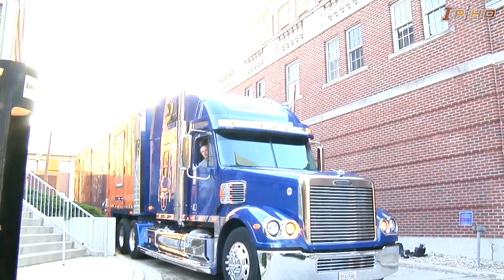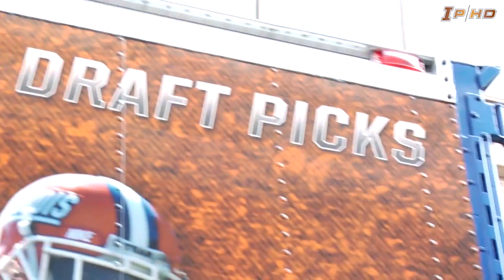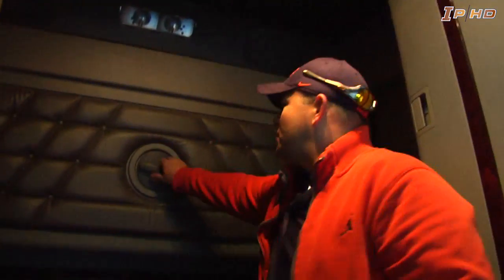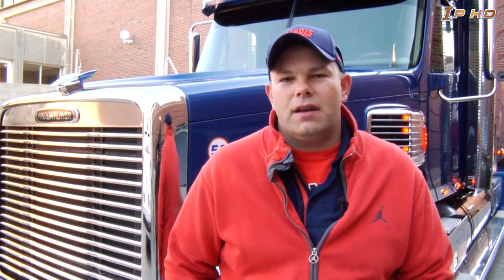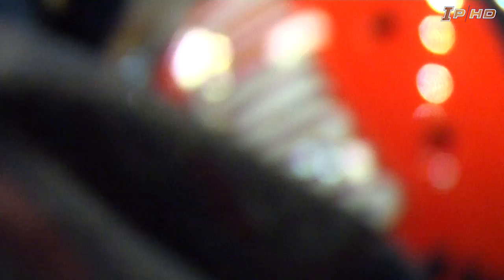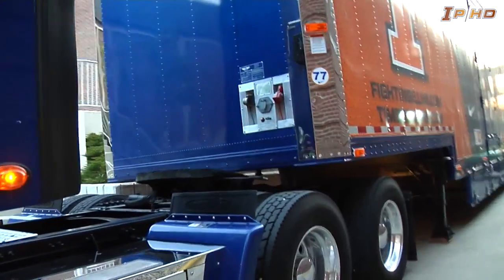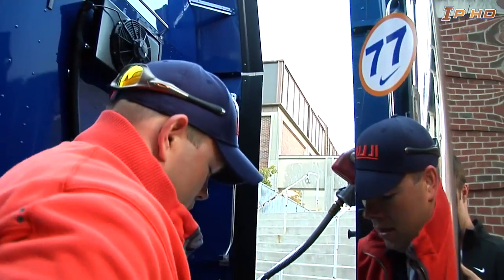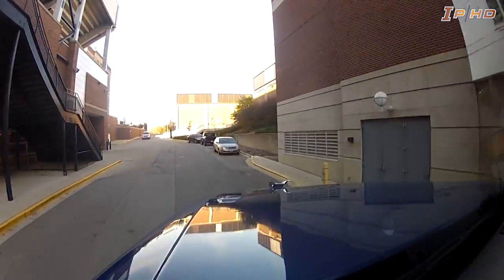Illinois Football Equipment Truck Feature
Illinois Football Equipment Truck Feature from the Nov. 26, 2012, Fighting Illini Insider show.